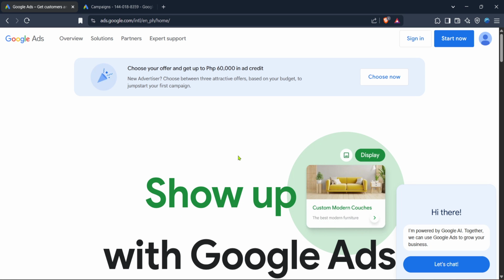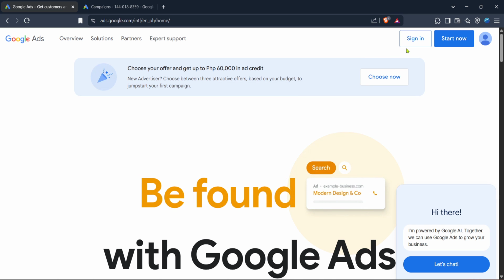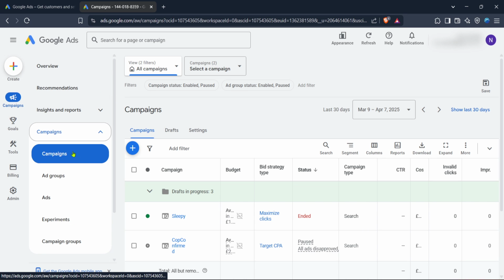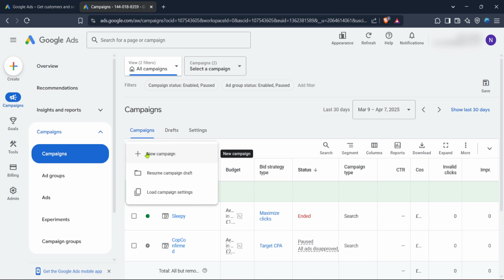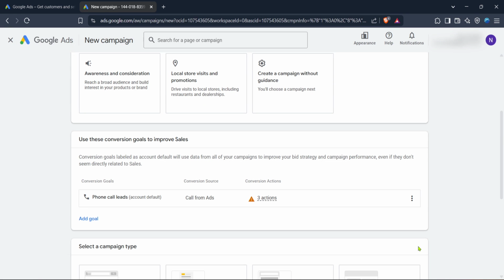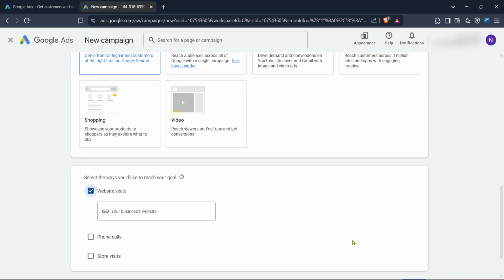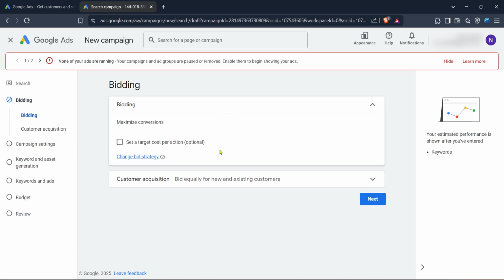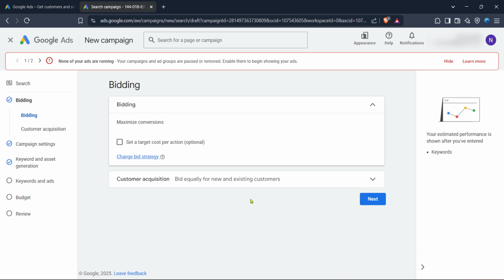How to Create Google Search Ads Step by Step Google Ads Course New Ui Update (Full 2025 Guide)